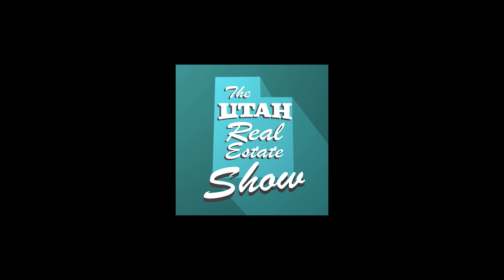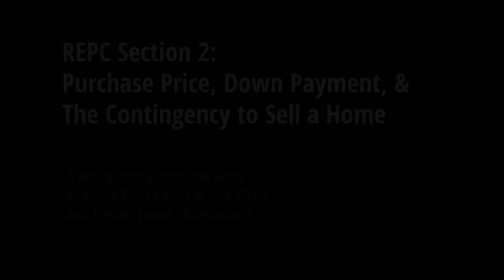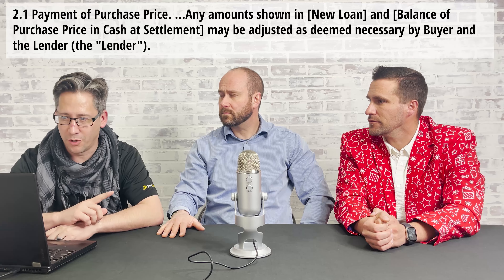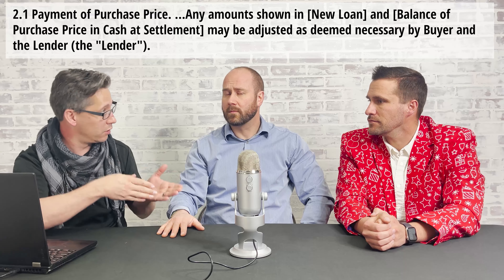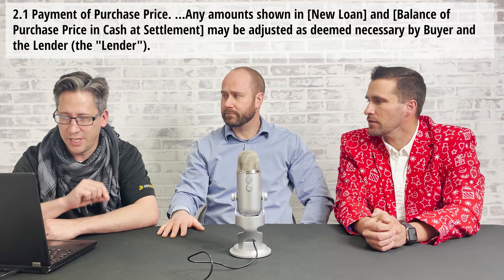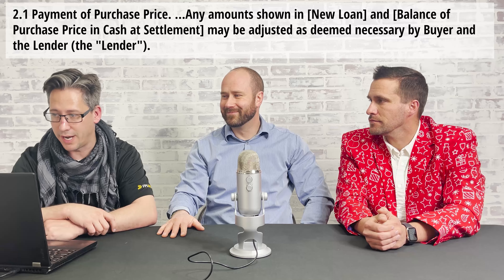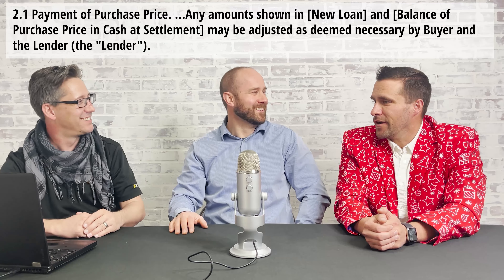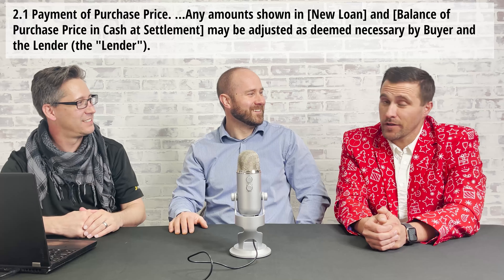REPC Section 2: Purchase Price, Down Payment & Contingency to Sell a House (Episode 16) S2 E1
How much down payment do you have to bring? What makes up the purchase price? Wait, what if I have to sell my home in order to buy this one?

These are all questions buyers face when they consider presenting an offer on a home. You want to make sure you stand out, and you want to make sure that you're presenting enough to secure the deal...but you have to be careful with the details!

*No small down payments were harmed in the filming of this real estate discussion.

Lender with Elite Team at Security Home Mortgage:
NMLS: 178787
NMLS: 240472

A Production with Security Home Mortgage's Jason Christiansen, and Hive Collective at Presidio's Tyler Cazier and "Mr. Suit" Aric Wiszt.